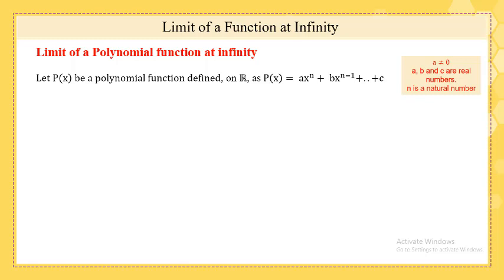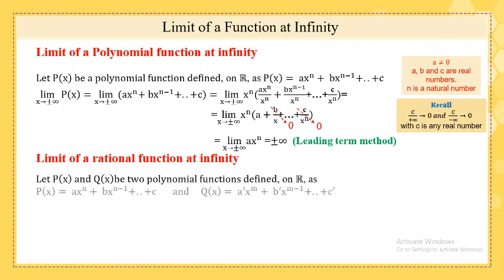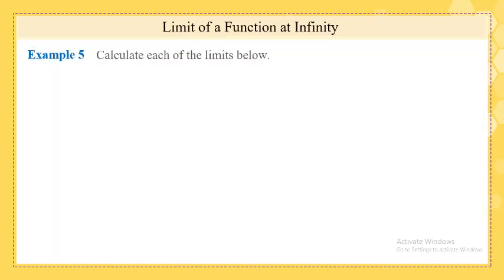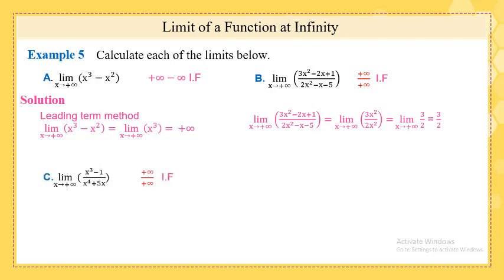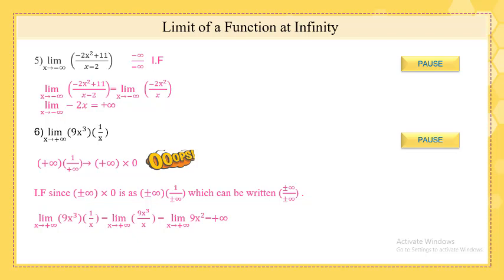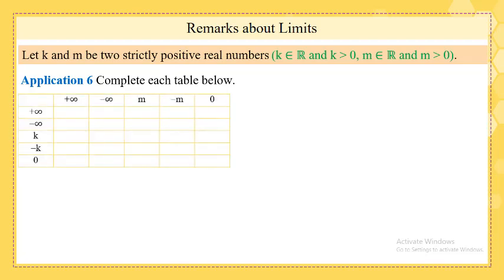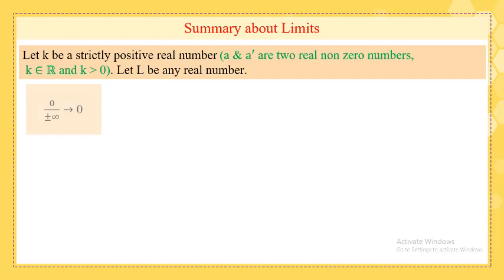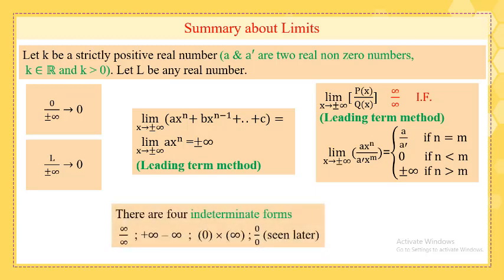Gr11S En Math Ch7Limits Continuity Part1b 20 21 2